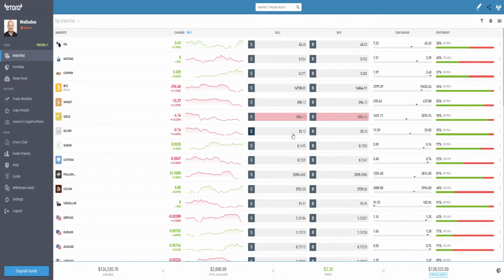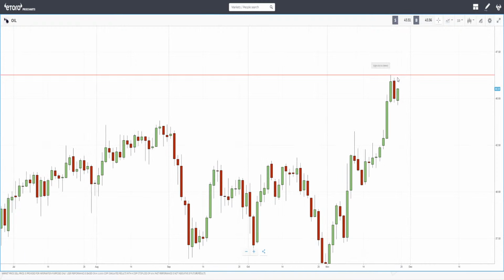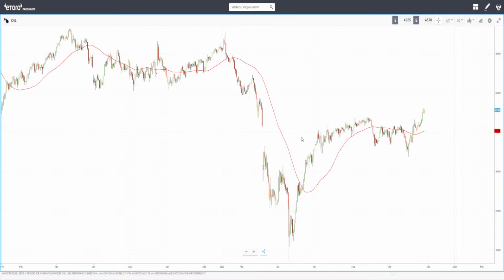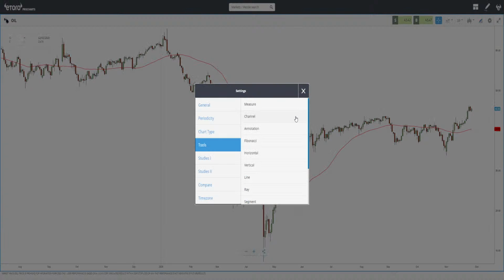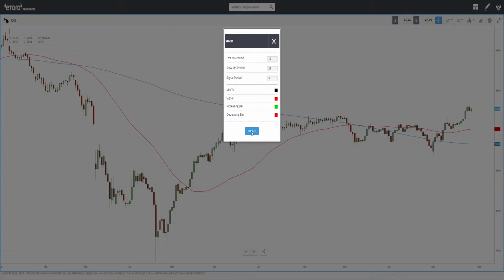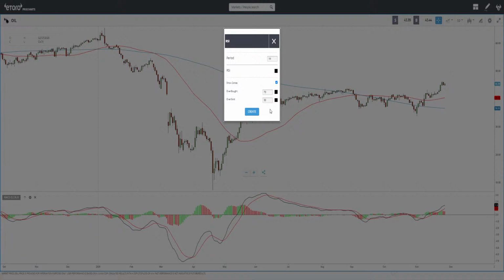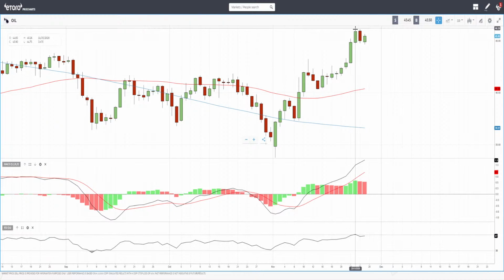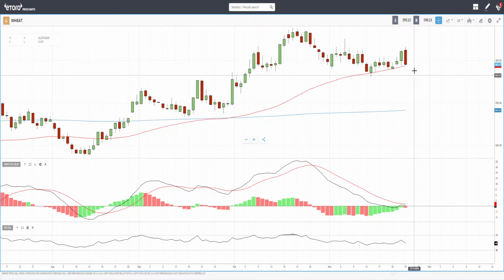Technical indicators when trading